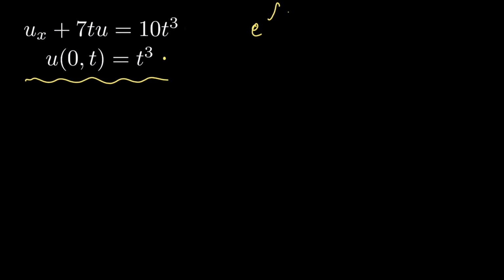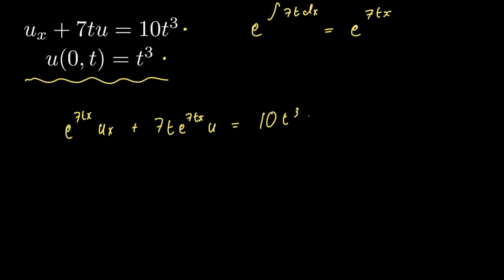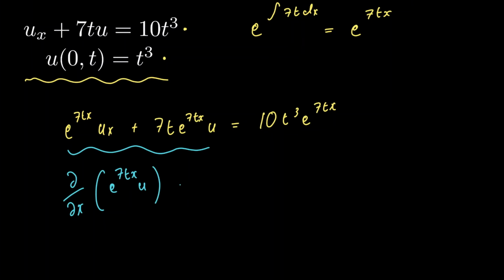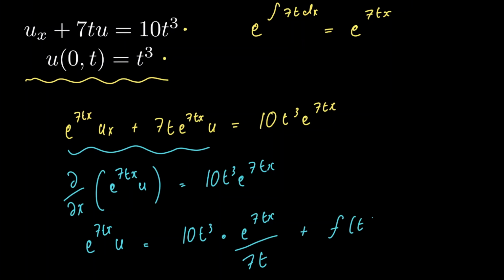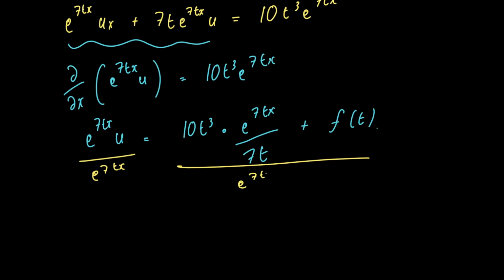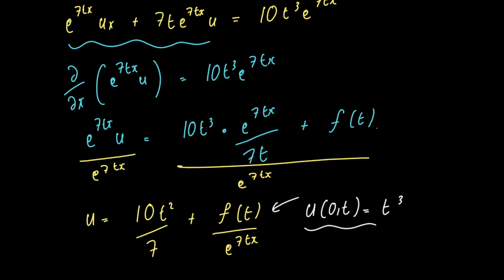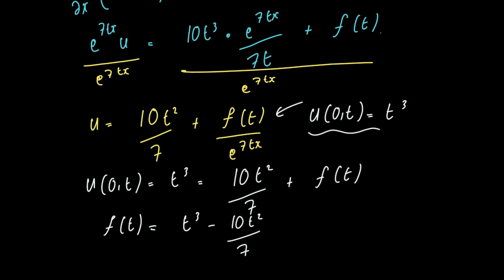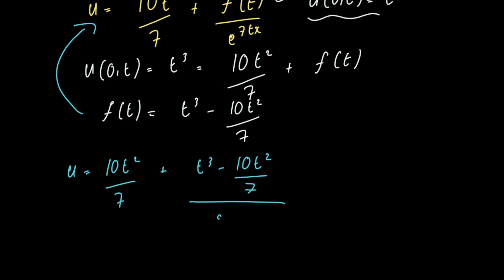Solving a partial differential equation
In this video we solve the PDE u_x+7tu = 10t^3 using the integrating factor method!